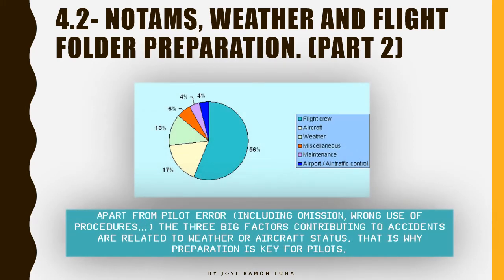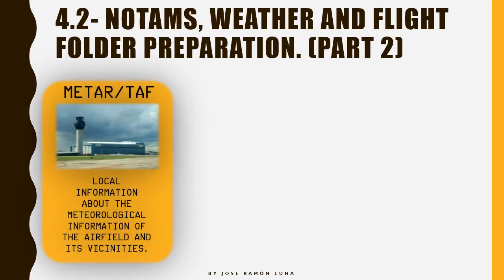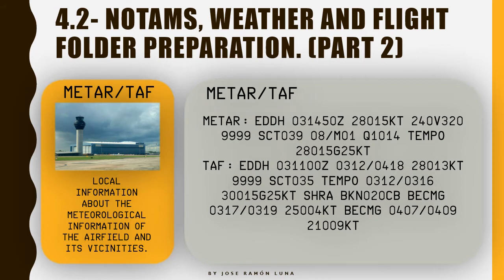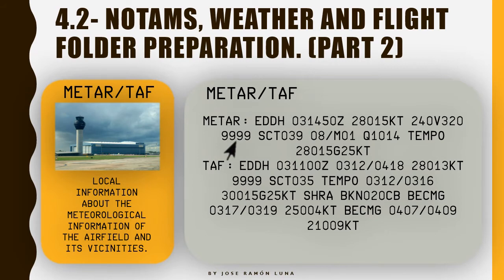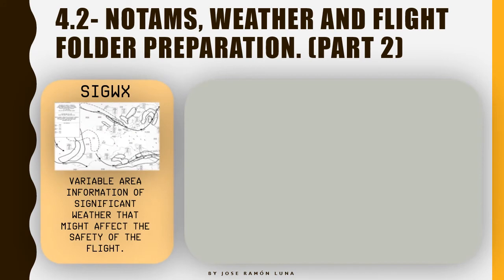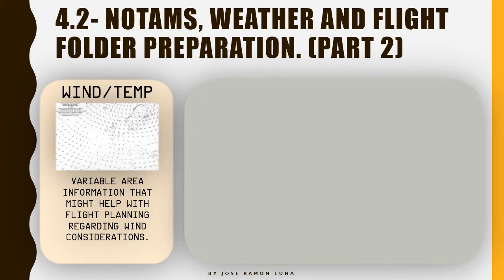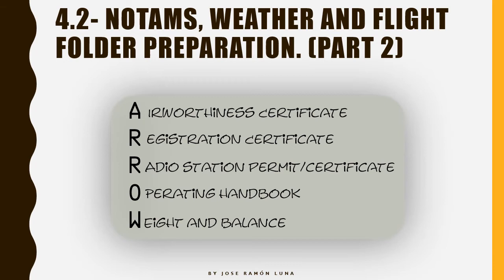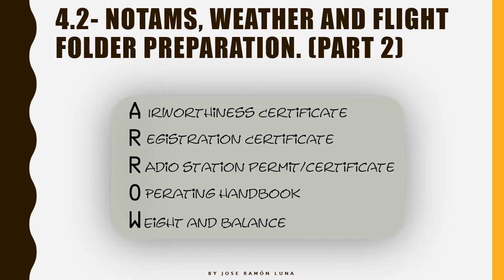HOW TO FLY A CESSNA 172 :(4x2) - NOTAMS, Weather and flight folder II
Second chapter of the fourth section where the preparation for a flight regarding papers, documents, flight plan filling and other documentation as NOTAMS or weather is shown.

Te enseñamos todo lo necesario para ser piloto, con lecciones en Español y en Inglés, ejemplos prácticos, webinars y clases privadas online!
NO importa el lugar donde te encuentres, ni el dispositivo que utilices, nuestros cursos y clases se adaptan a ti! A que esperas a sacarle el máximo provecho al estudio!!!
Tienes alguna duda? CONTACTA CON NOSOTROS!